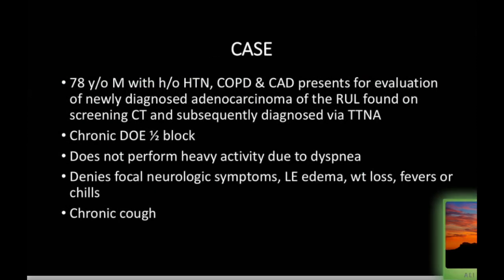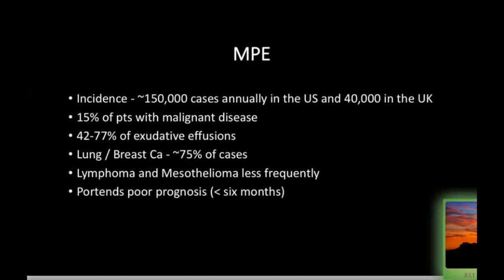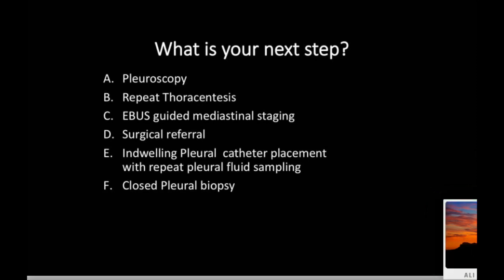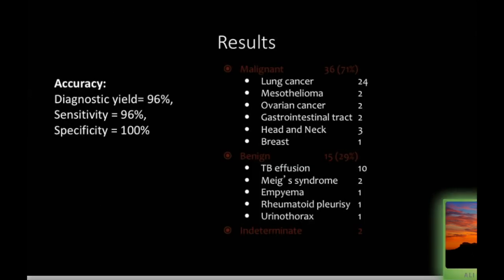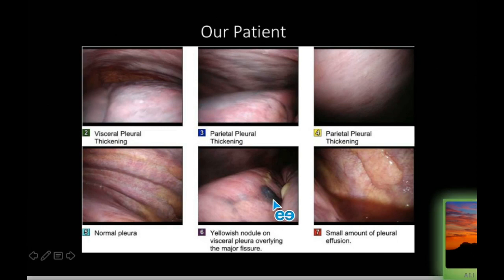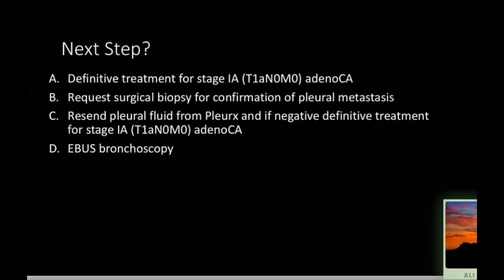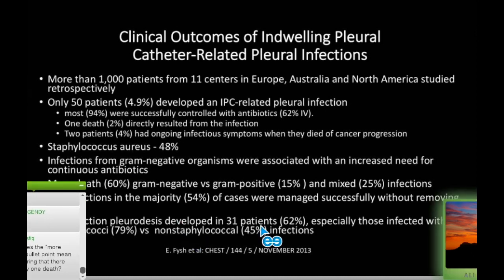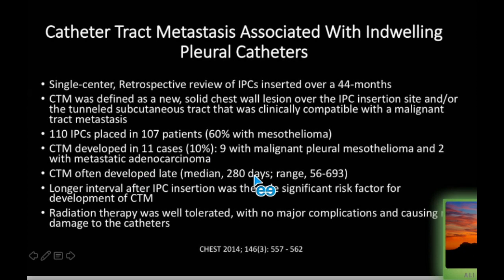MPE Webinar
This video is about MPE Webinar